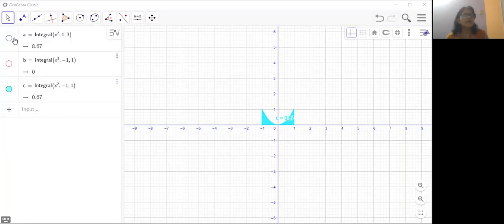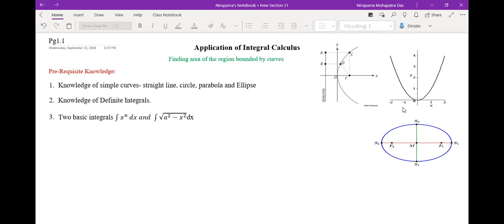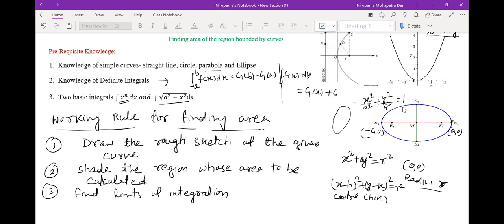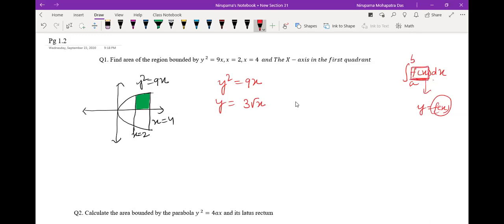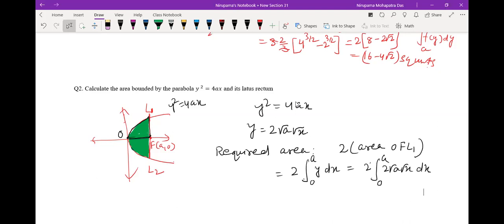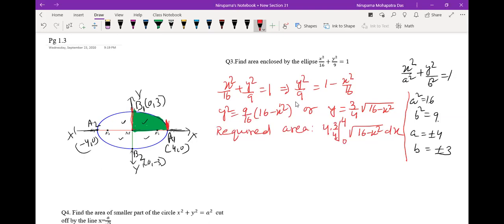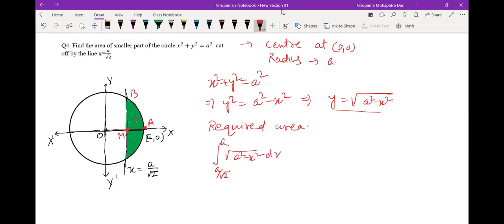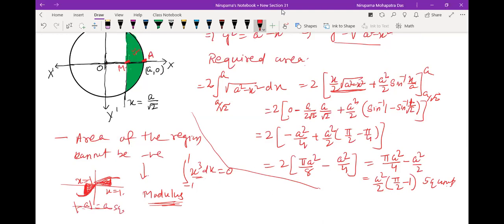Application of Integral calculus- part 1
This video contains introduction of application of Definite Integrals- finding area of the region bounded by a curve using integration